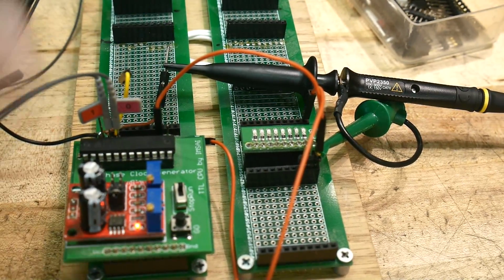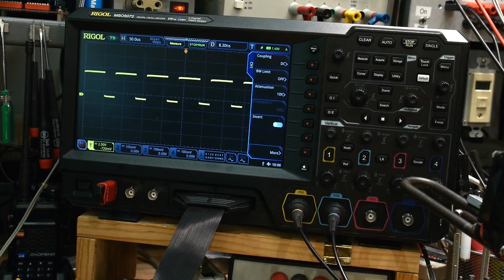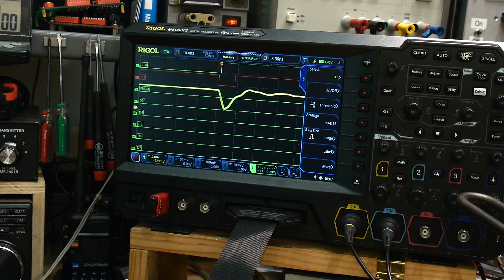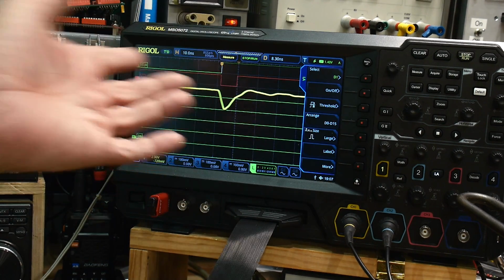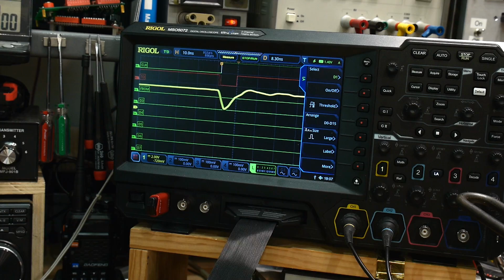#887 Finding a digital signal glitch with a MSO oscilloscope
Episode 887
The logic probe in a MSO scope can lead to finding glitches you could not see of the standard analog trace.